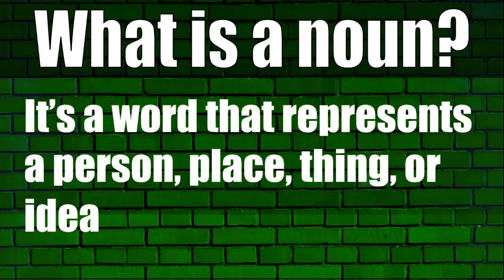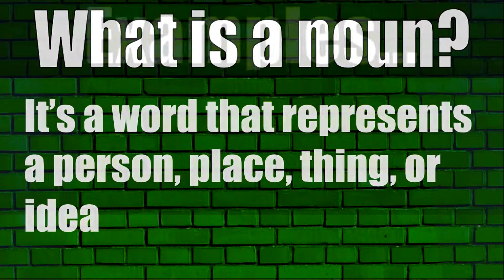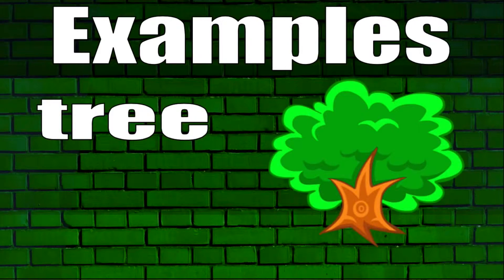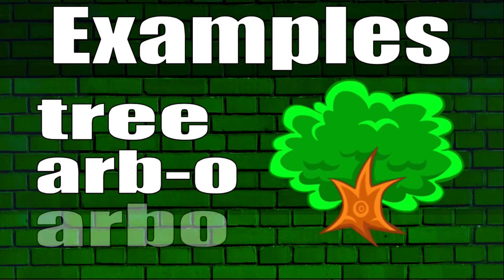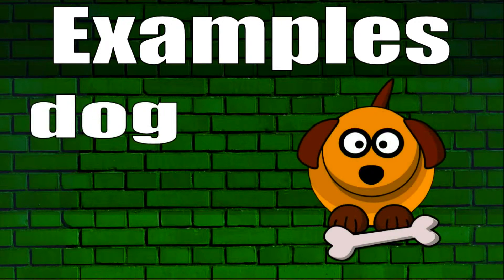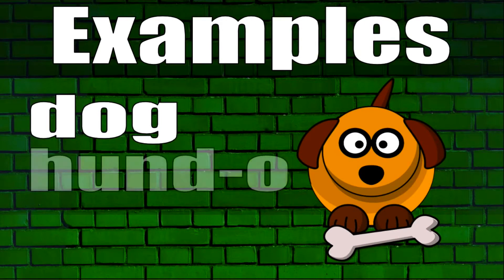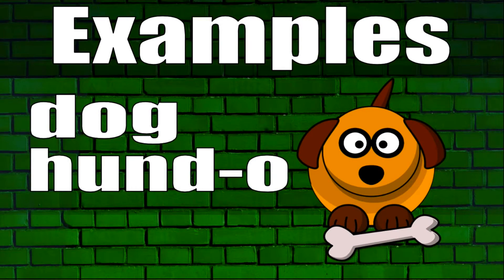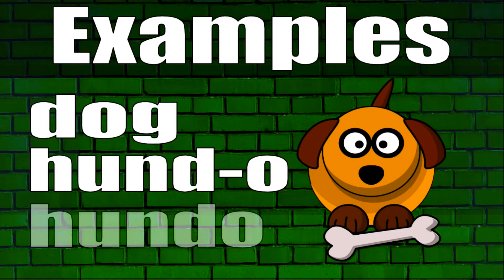Esperanto nouns (mini lesson)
This is part of a larger lesson on nouns, adjectives, plurals, and articles.